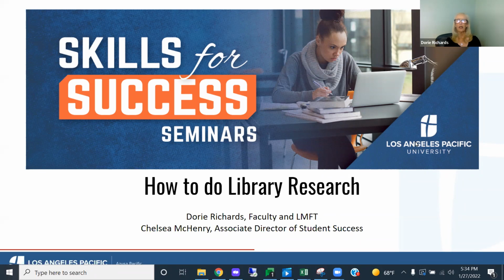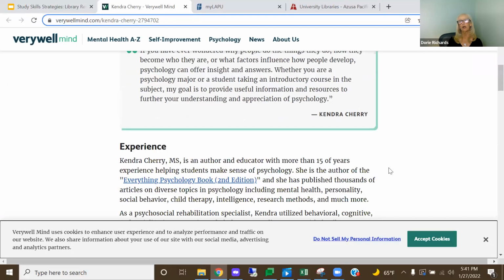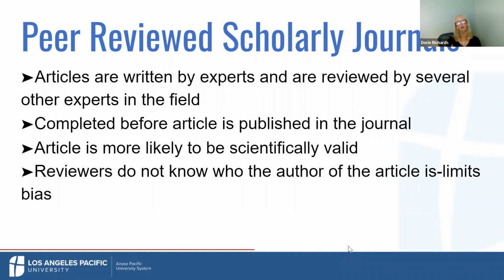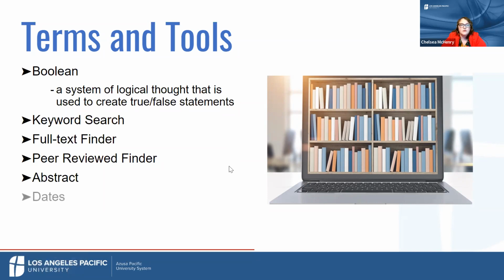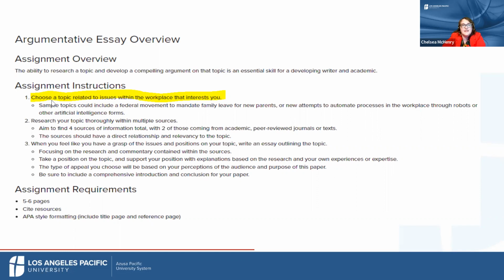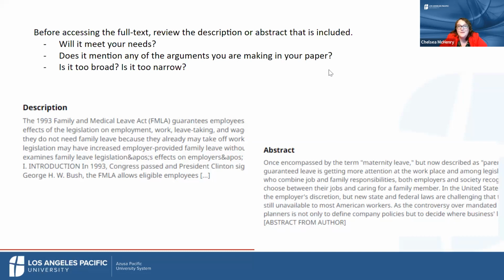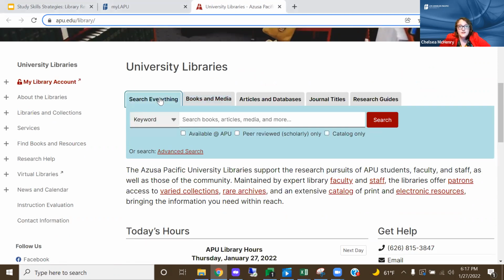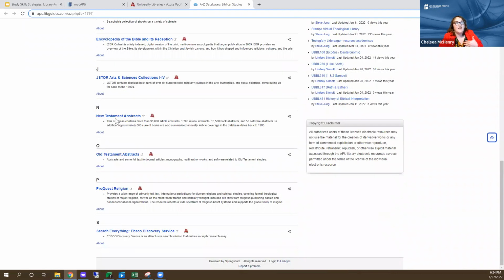Skills for Success Seminars: Library Research Practices